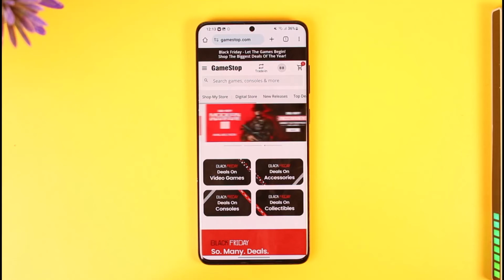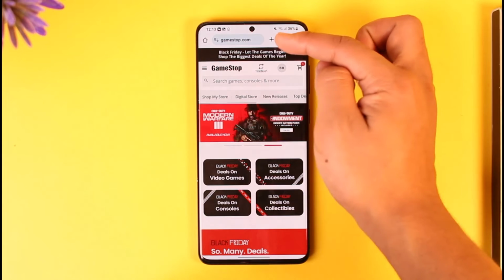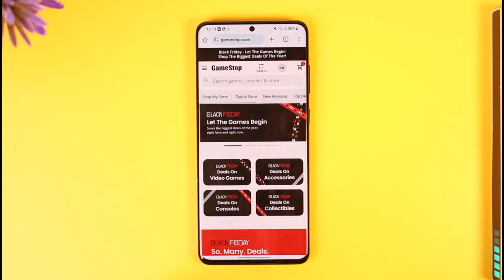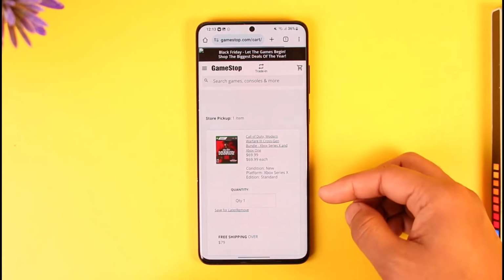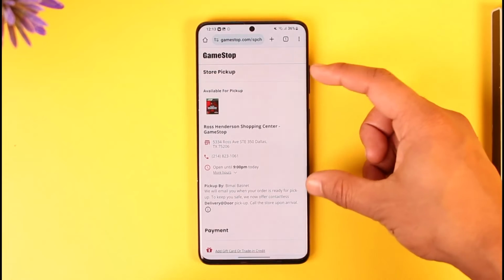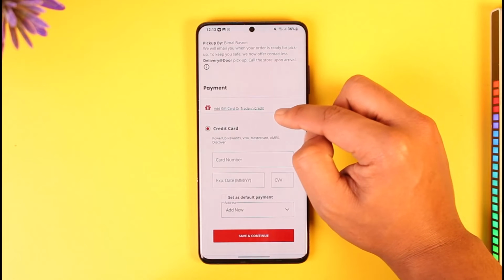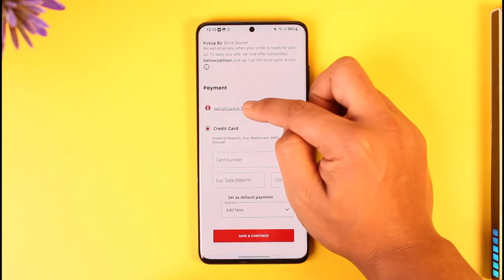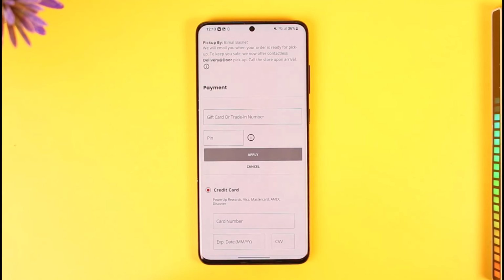How to Use Gamestop Gift Card Online !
In this tutorial video, I will quickly guide you on how you can use your Gamestop gift card online. So, make sure to watch this video till the end. We try to be responsive to as many questions as possible.

► Chapters:
0:00 Introduction
0:13 Use Gamestop Gift Card Online
1:04 Conclusion